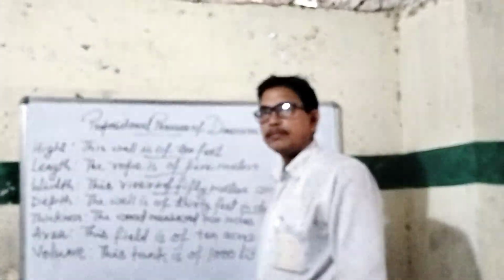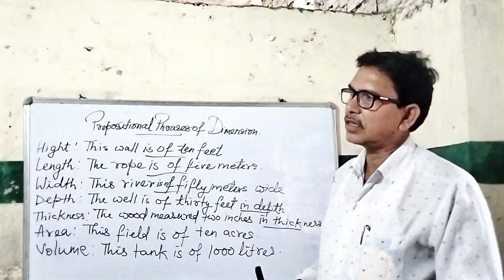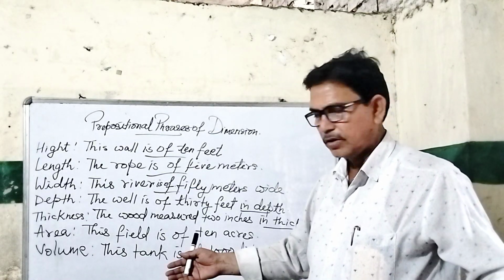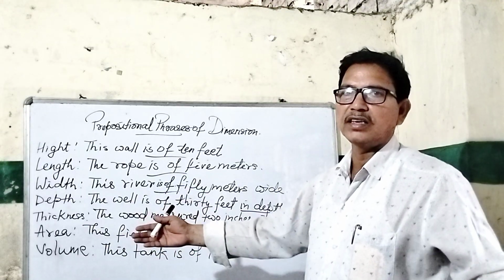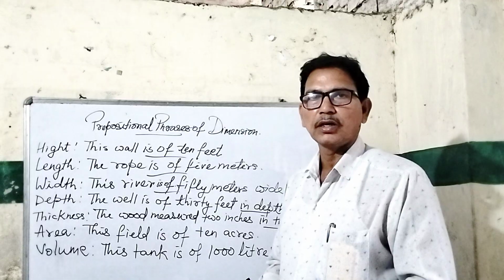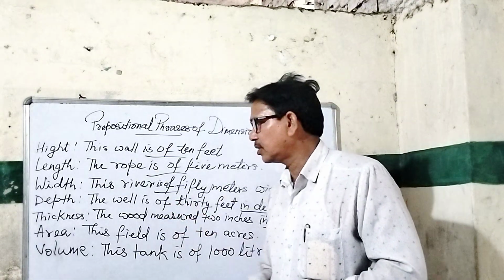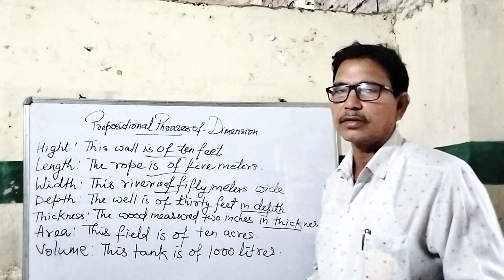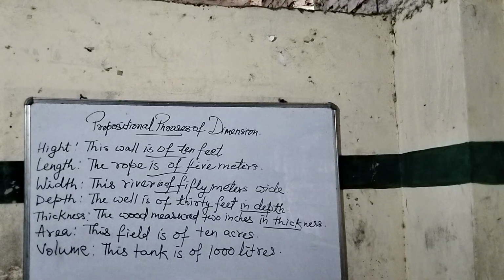Prepositional phrases of Dimensions